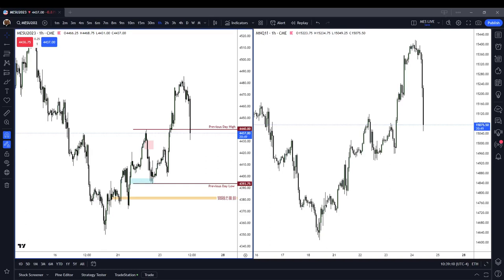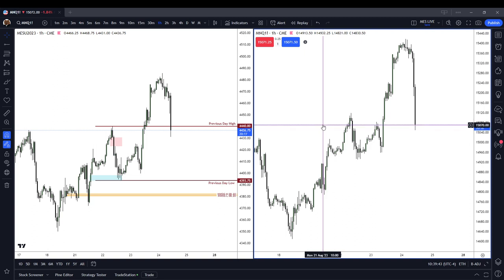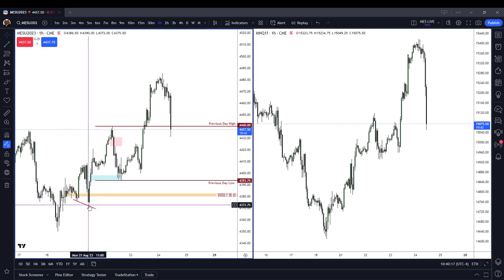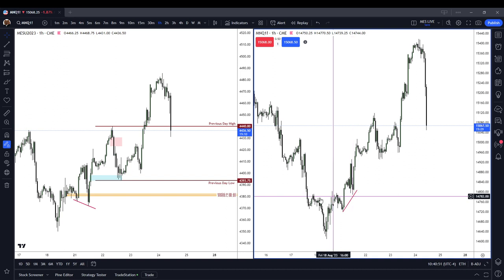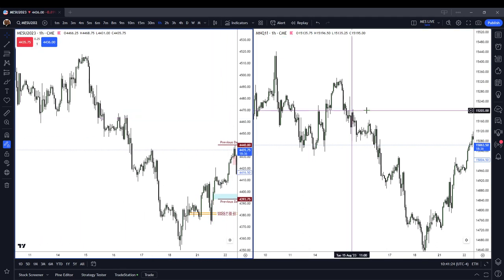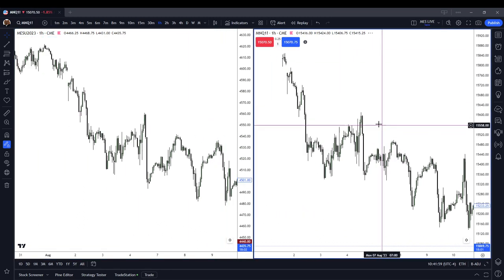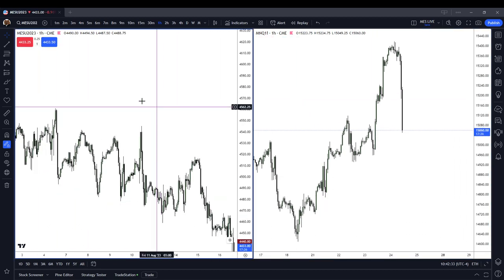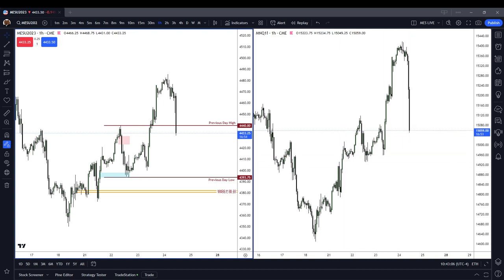Smart Money Technique (SMT) | Instrument Divergence | ICT Basics